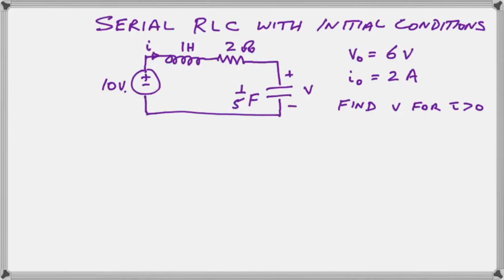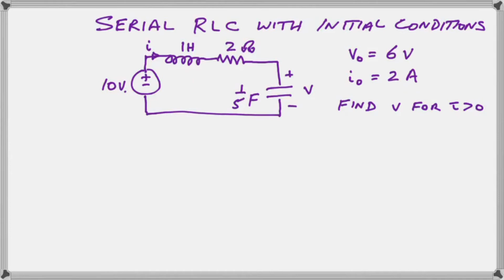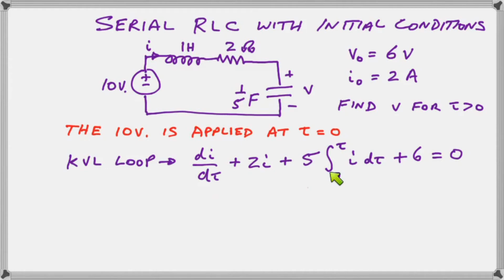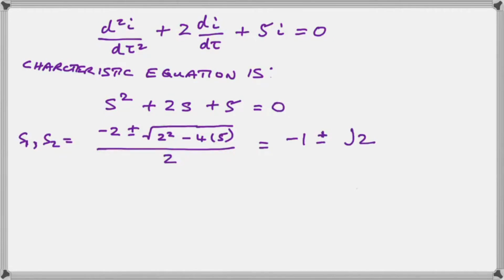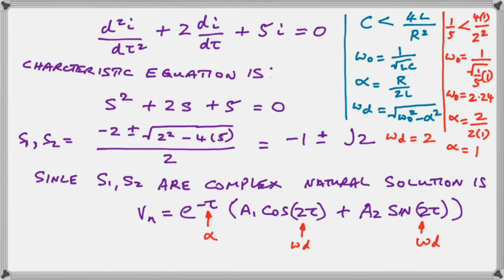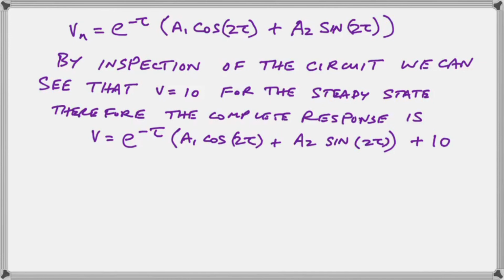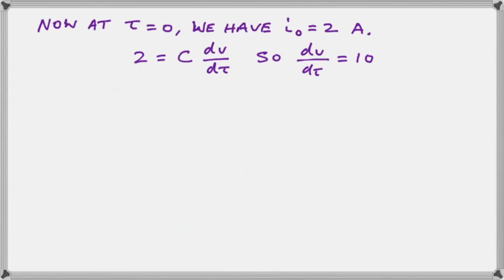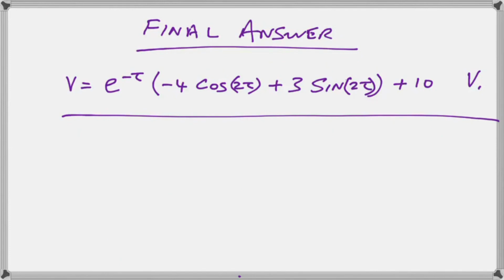Transient analysis of serial RLC circuit with initial conditions and constant forcing function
Demonstrates how to include initial conditions and DC forcing function in the complete solution